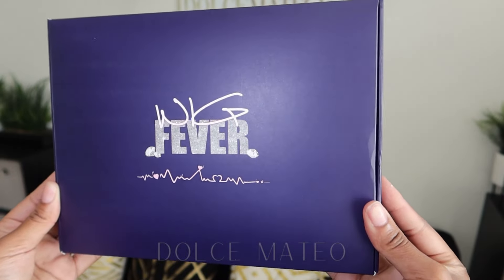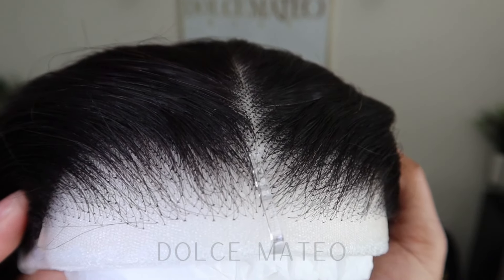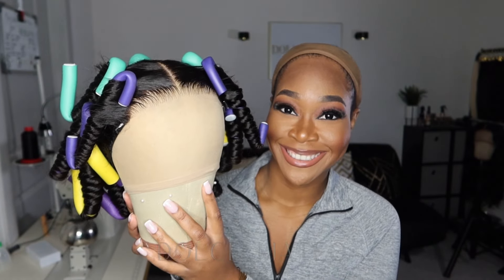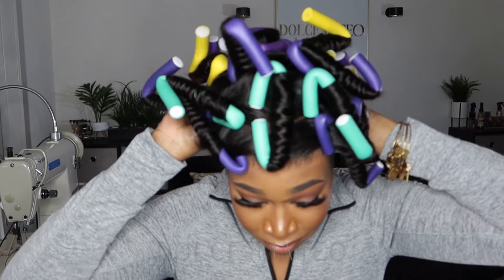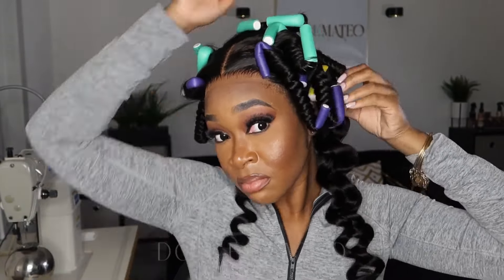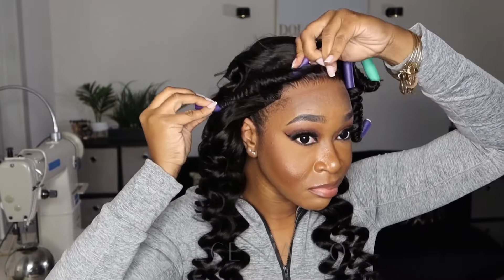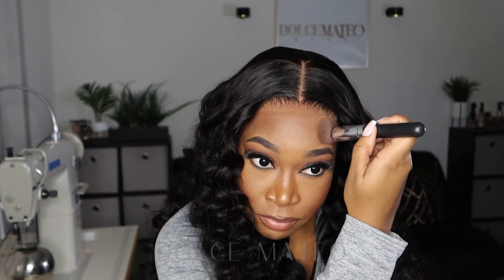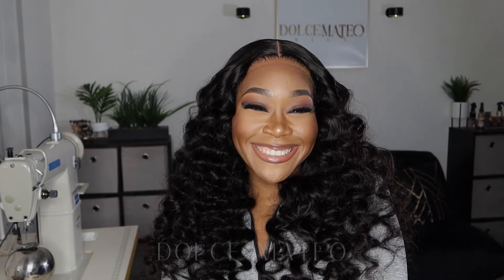This Wig Comes Plucked & Lace Cut! Beginner Friendly Wig | NEW Go Glueless 4x7 HD Wig Ft. Wigfever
xoxo, Dolce